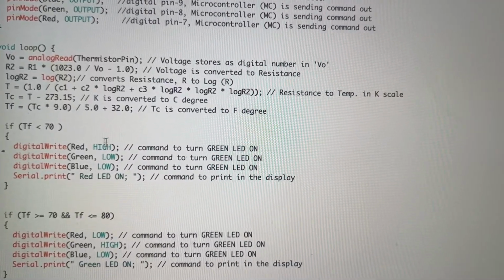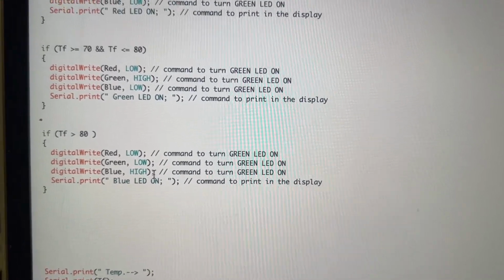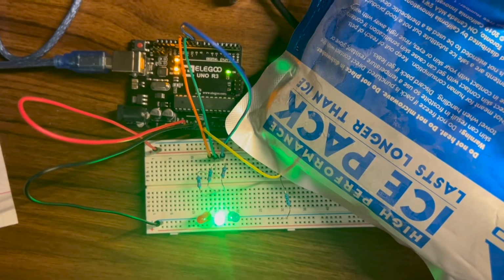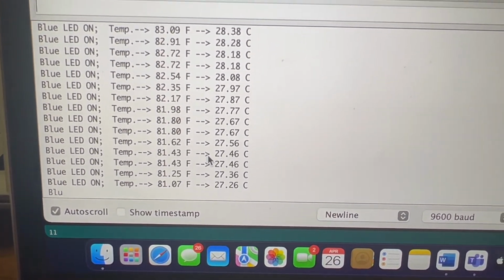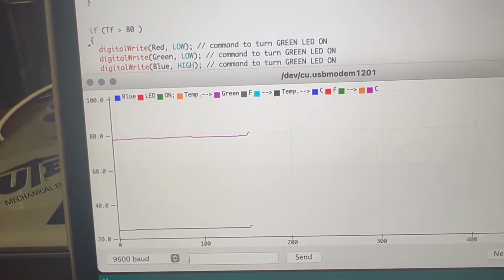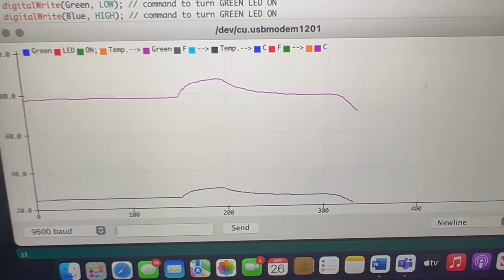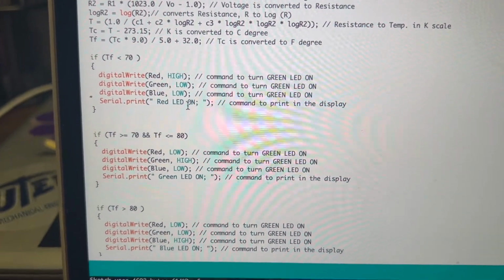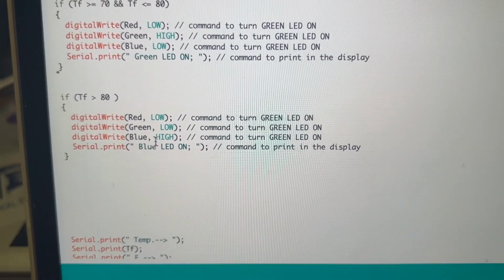Project 3 Spring 22